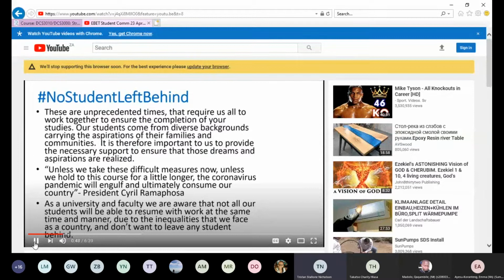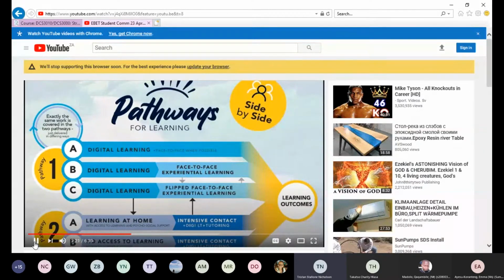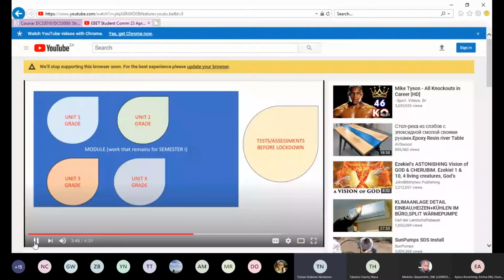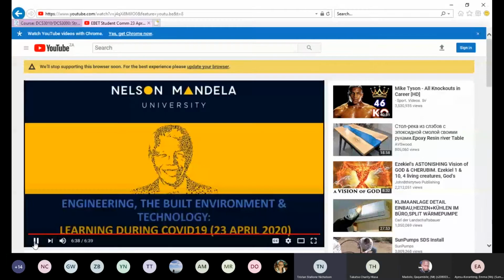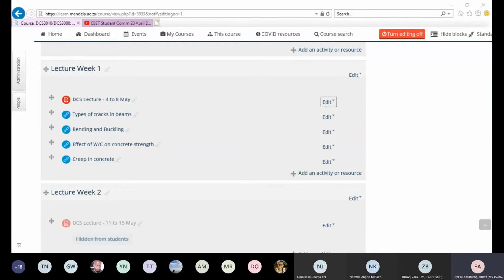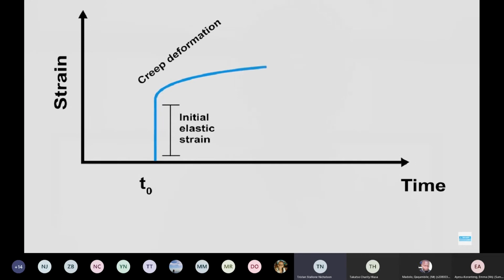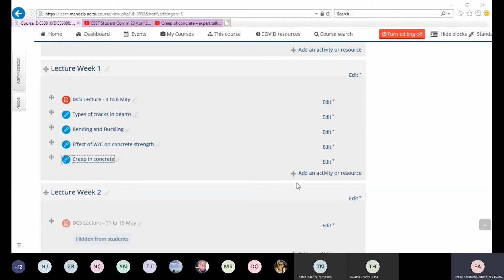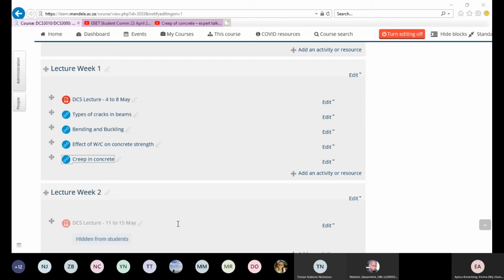Meeting 1 DCS 3010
DCS3010 /3000 CONCRETE AND STRUCTURES